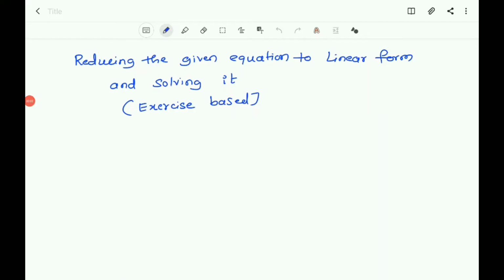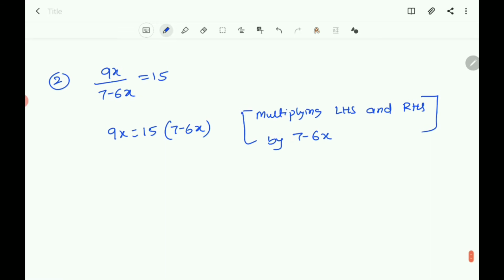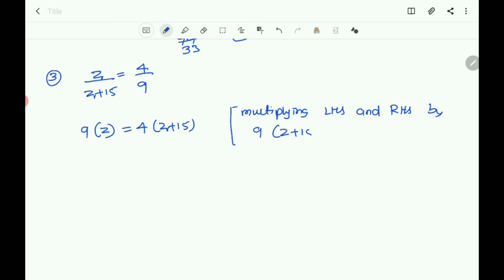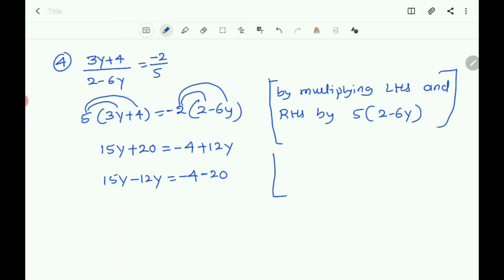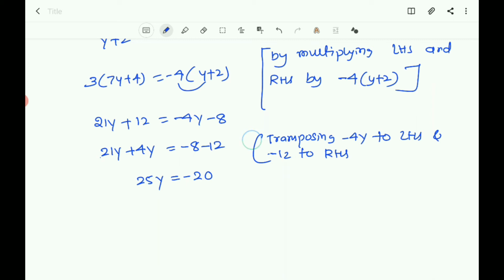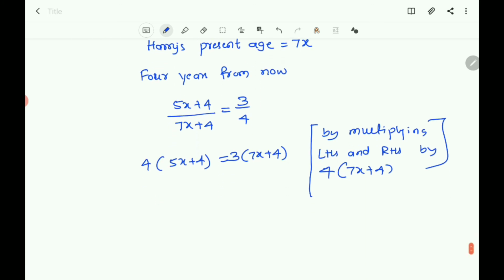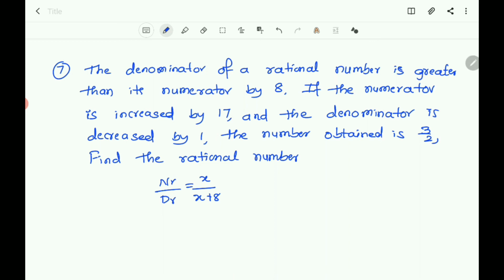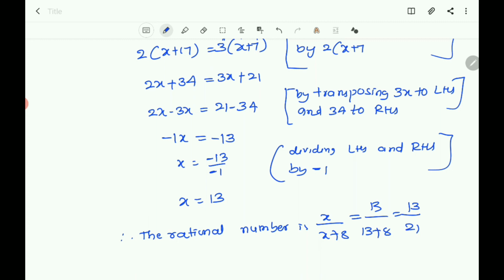Class 8 - Linear Equations in one variable ( Part - 9 )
Equation reducible to linear form